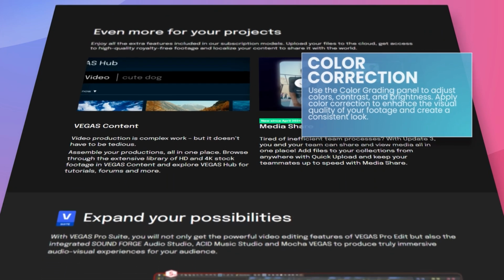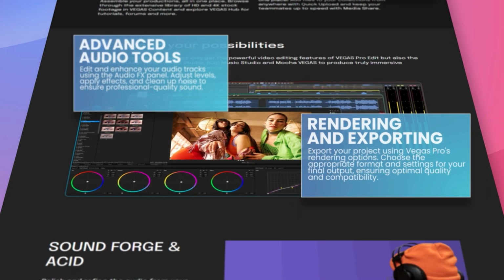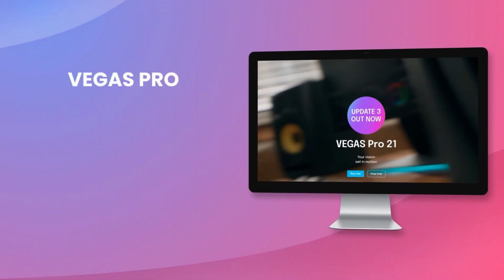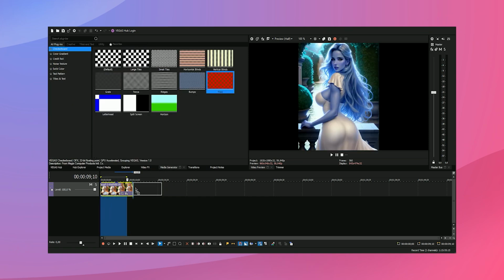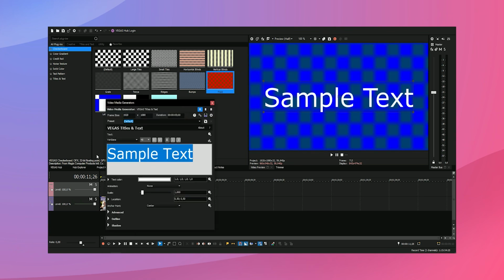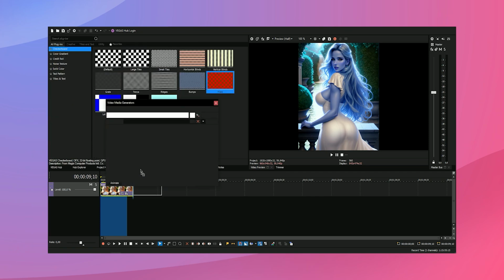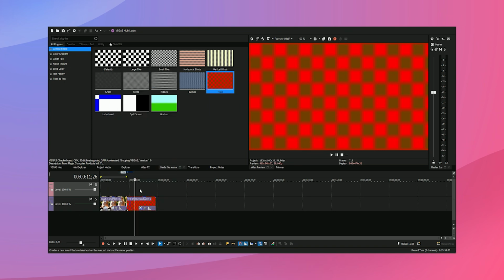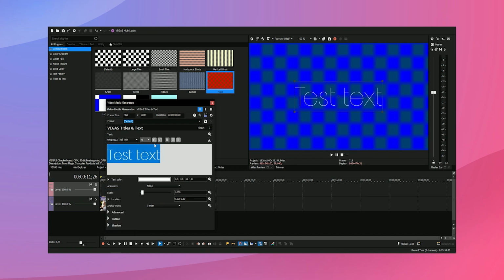Explore Sony Vegas Pro | New Version Sony Vegas Pro 2024 | (Not A Crack / Legal)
Welcome to our deep dive into the Sony Vegas Pro 2024 - the latest iteration of one of the most powerful and intuitive video editing software suites on the market! 🎥✨ Whether you're a seasoned professional or just starting your journey in video editing, this video is your ultimate guide to exploring the exciting new features and enhancements that Sony Vegas Pro 2024 has to offer.

🚀 What's New in Sony Vegas Pro 2024?

Join us as we explore the cutting-edge updates and improvements that make Sony Vegas Pro 2024 stand out. From advanced color grading tools and enhanced motion graphics capabilities to faster rendering times and an improved user interface, we cover it all! Get ready to unleash your creativity and elevate your video projects to new heights.

🔍 In-Depth Tutorials and Tips:

Not only will we showcase the new features, but we'll also provide you with in-depth tutorials on how to utilize these tools effectively in your projects. Learn tips and tricks from the experts to streamline your workflow and bring your creative visions to life.

🌟 Why Sony Vegas Pro 2024?

Discover why Sony Vegas Pro continues to be the go-to video editing software for professionals and enthusiasts alike. With its robust feature set, ease of use, and flexibility, Sony Vegas Pro 2024 empowers you to create stunning, high-quality videos with ease.

Share your projects, get feedback, and connect with fellow video editors. Whether you're creating cinematic films, YouTube content, or engaging social media videos, Sony Vegas Pro 2024 is your partner in creativity.

📌 Stay Tuned:

We'll keep you updated with more tutorials, tips, and tricks to help you make the most of Sony Vegas Pro 2024.

Embark on your video editing journey with Sony Vegas Pro 2024 and transform your ideas into reality. Watch now to get started! 🌈🎬

Remember, the key to engaging content is not just showcasing the features but also demonstrating the value and possibilities these features unlock for the user. This description aims to excite, inform, and invite viewers to explore Sony Vegas Pro 2024 further.